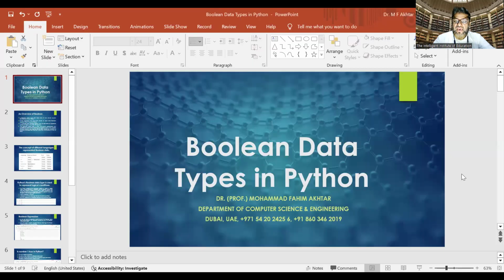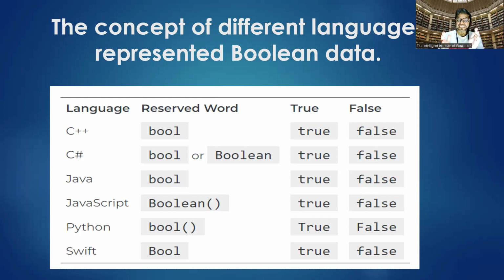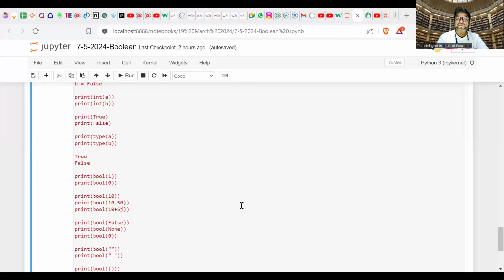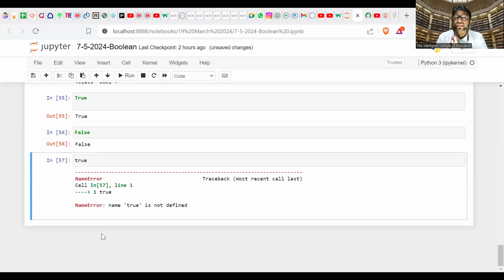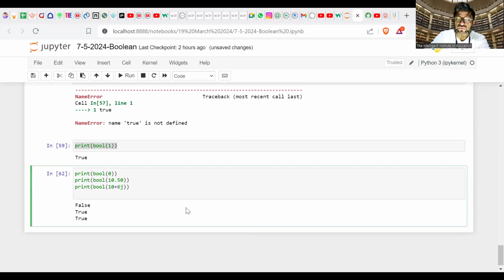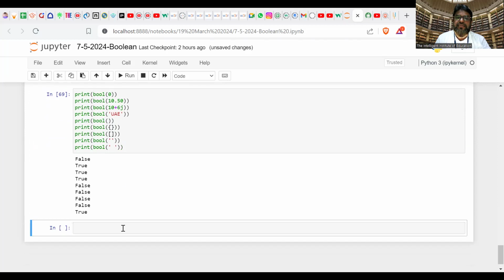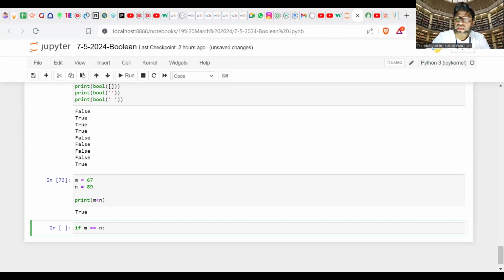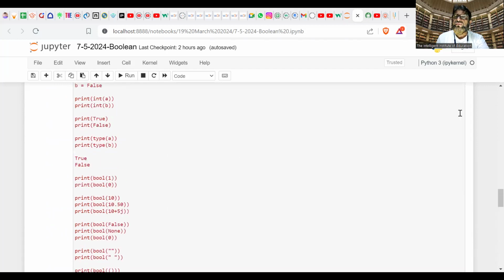Lec -20: Boolean Data Types in Python | Examples | Execution | Python for Tutorials | ai ml ds 🐍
I'm uploading each lecture video with an example and executing programmes in Jupiter Notebook to help you understand it. You should also understand programming concepts. Shorter videos are easier to watch and understand, so practice often.

Topics covered in this session:
An Overview of Boolean
A Boolean data type can take one of two values (usually denoted as true or false).
Which represent the two truth values of logic and Boolean algebra That is True and False.
It is named after George Boole, who first defined an algebraic system of logic in the mid 19th century.
 The Boolean data type is most commonly associated with conditional statements, looping and logical work which enable different actions by altering control flow based on whether a programmer-specified Boolean condition evaluates to true or false.

The Python programming language supports a variety of data types, including Booleans. A Boolean has two possible values: true and false. Booleans enable you to define logical conditions that govern the behavior of an application. Boolean operators are used to specify more complex logical conditions.
What is a Boolean in Python?
A Boolean is a Python data type that can only be True or False.
First, let's understand how Booleans behave using the Python shell:

As you can see, an expression containing only the Boolean value True is True. Similarly, an expression containing only the Boolean value False is false.
Using the type() function, we can find out what type the Python interpreter returns for True and False.

This is an interesting question.
How do numbers relate to the Boolean data type?
Let's see if we can get an answer from the Python type() command  the bool() function with the numbers 0 and 1.

if any question, Please write in comment section.